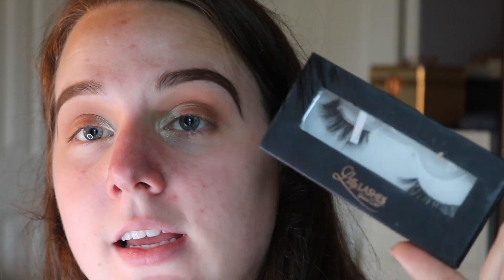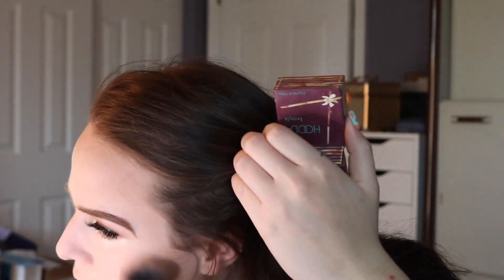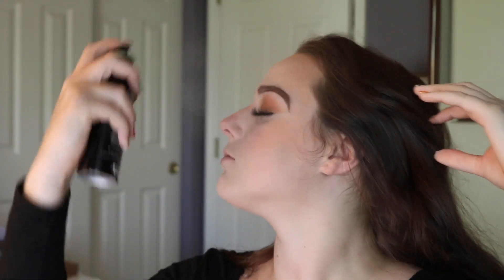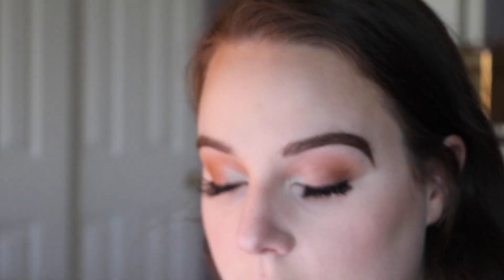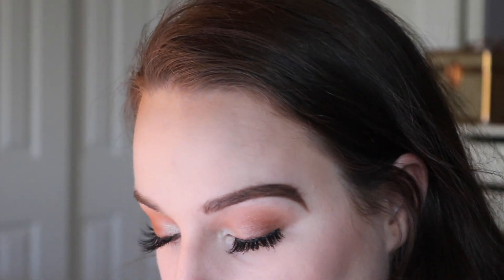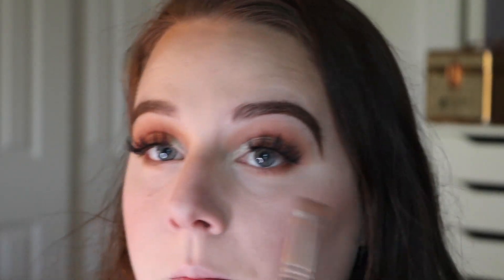BIRTHDAY GRWM | Quarantine Edition | 2020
Hey guys!

Soooo... it's my birthday today!!! I was so blessed to be surrounded by the ones I love and I got to celebrate it with my beautiful mother on Mother's Day! I thought I would film a quick tutorial for you all on the makeup I decided to wear. I have to find something to keep me entertained lol. But anyway I hope you all enjoy it!

So I know this is a crazy time and I hope you all and your families are safe and healthy. I'm hoping this video can help give you a break from the crazy world we are living in right now!

Thank you guys for all the support it means a lot to me!

ps. this music is not mine!

Until the next video, see you guys later
xxxxx